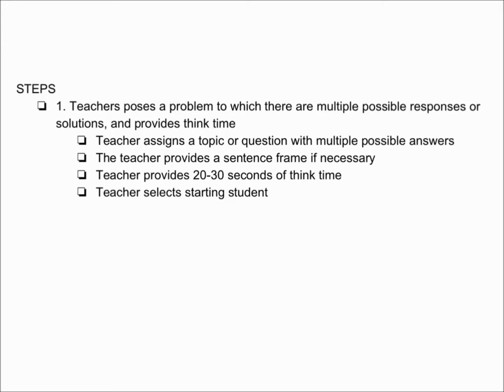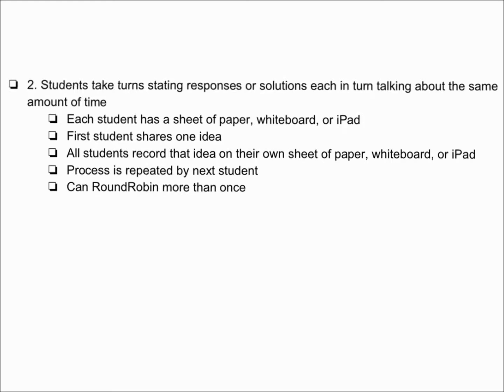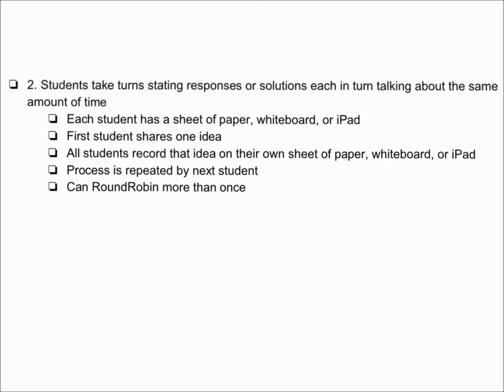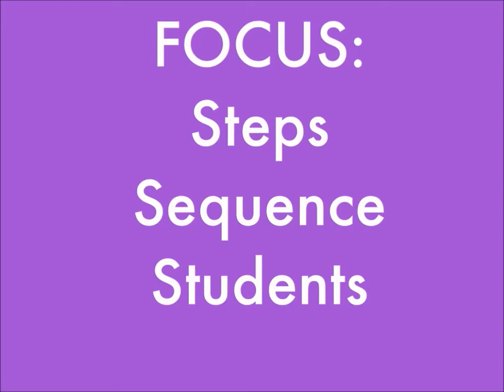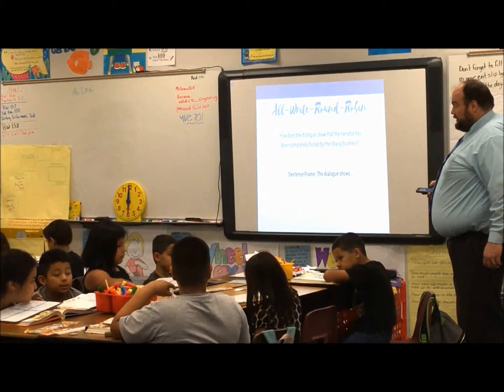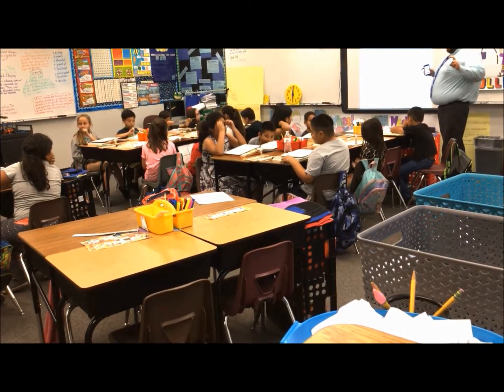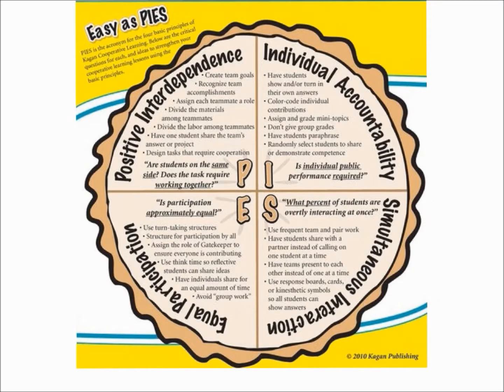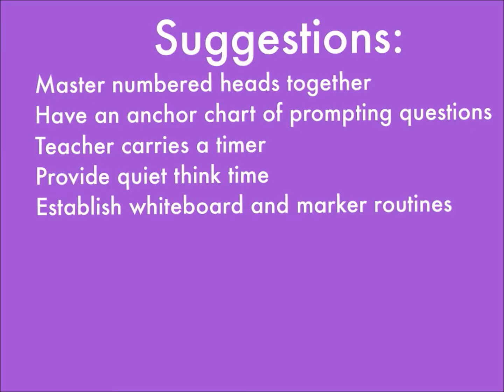All Write Round Robin 3rd